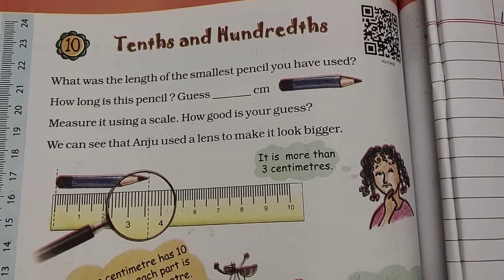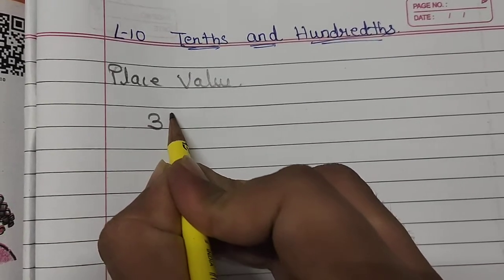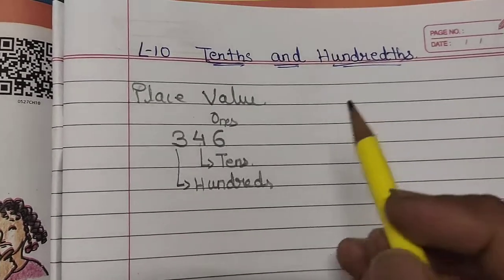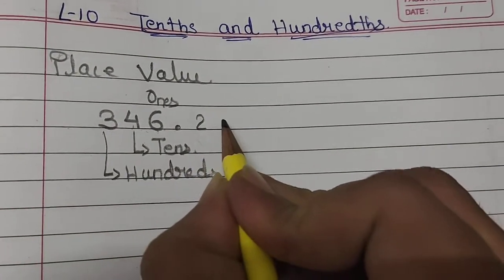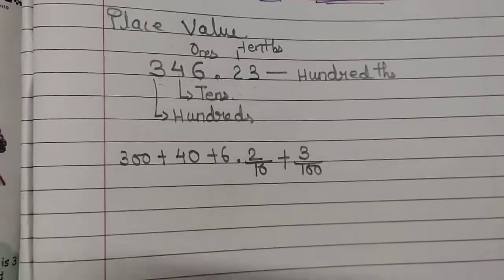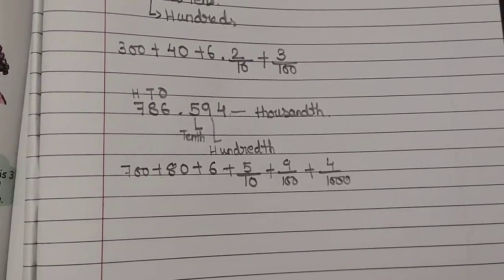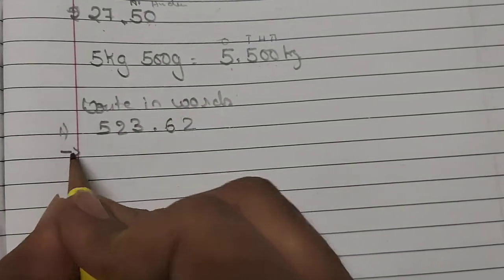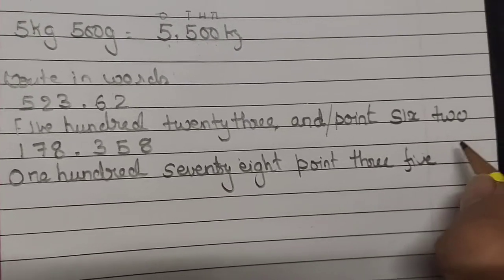Std-5, sub-maths, unit-10 Tenths and Hundredths. part1.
introduction of tenths and Hundredths